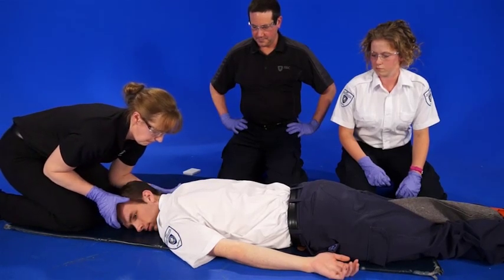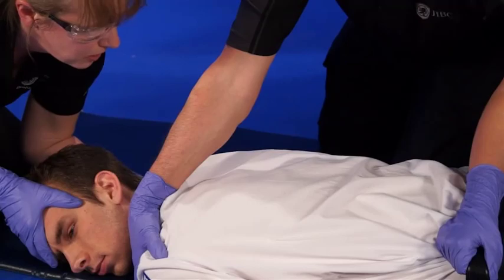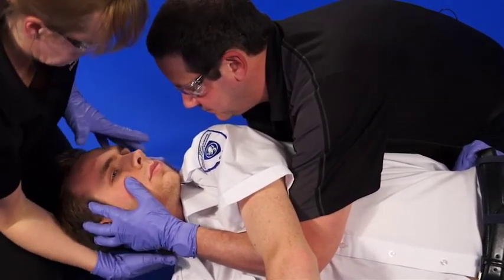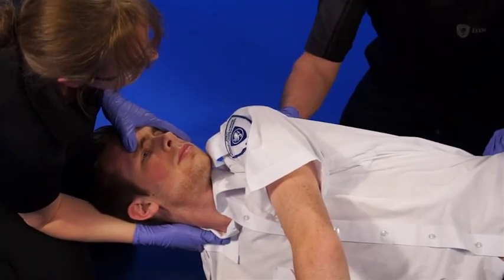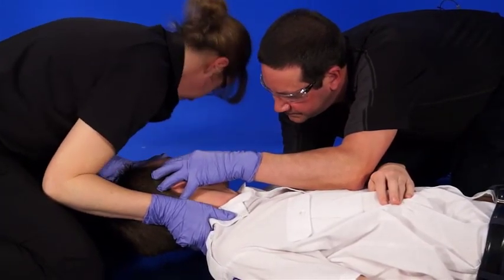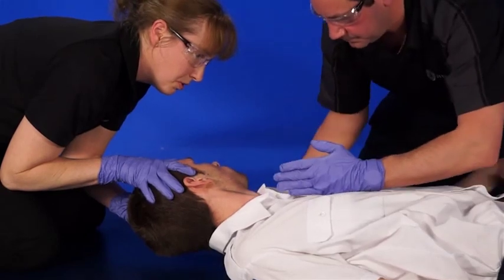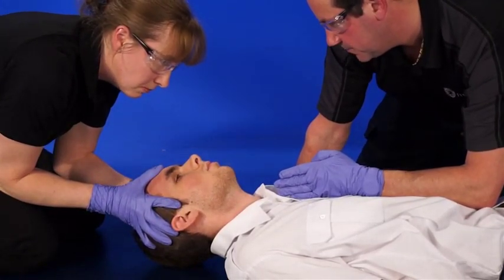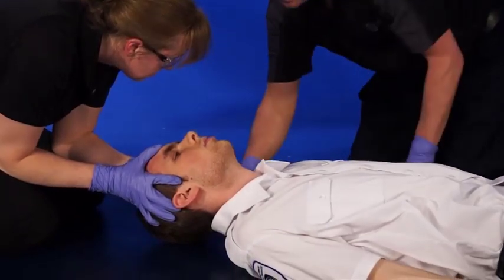Prone-To-Supine Roll - With explanation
JIBC School of Health Sciences (SOHS) provides Paramedic Training in Spinal Management.